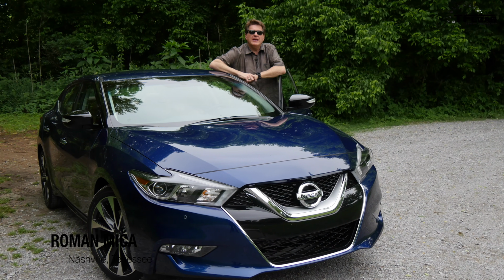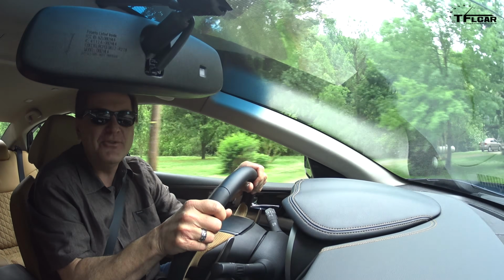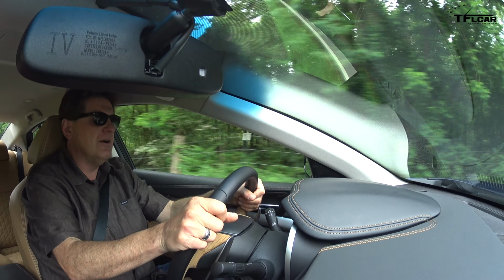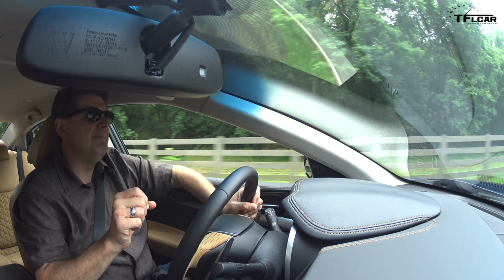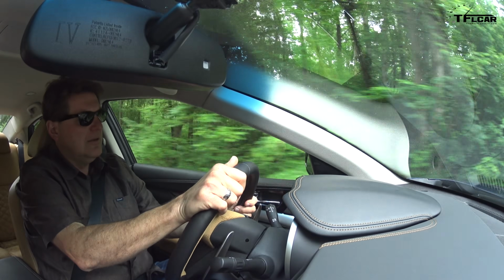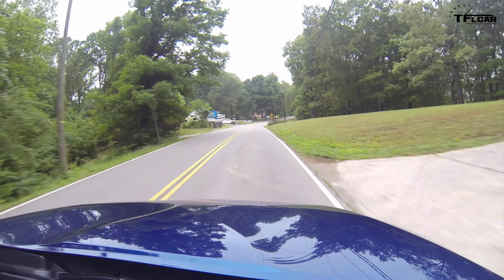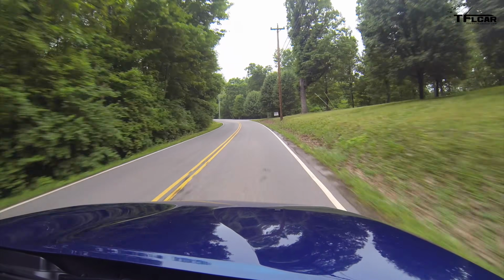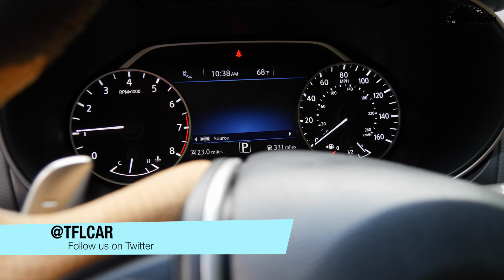2016 Nissan Maxima First Drive Review: Sport Yes but Sports car No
) Nissan bills the 2016 Nissan Maxima as a 4-door sports car. Is this true? Roman finds out in this TFLcar 2016 Nissan Maxima first drive review.